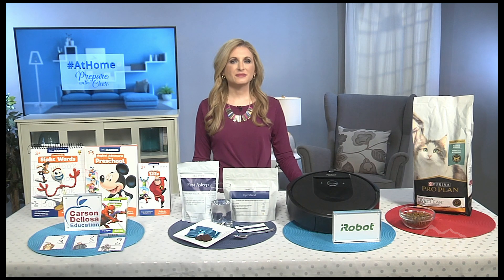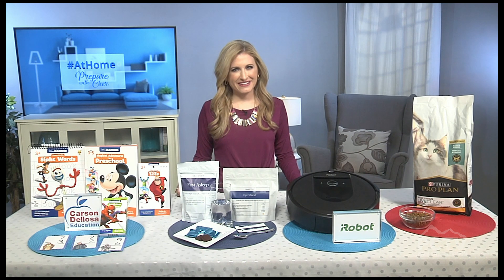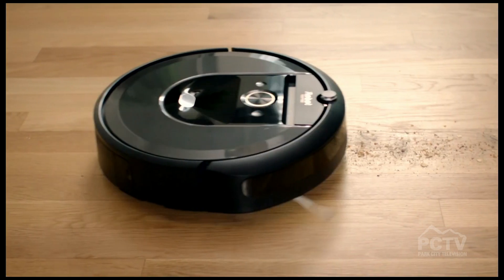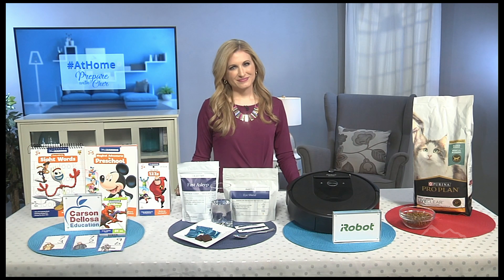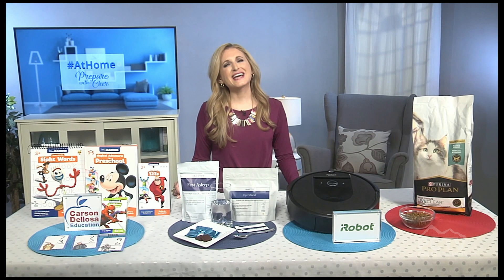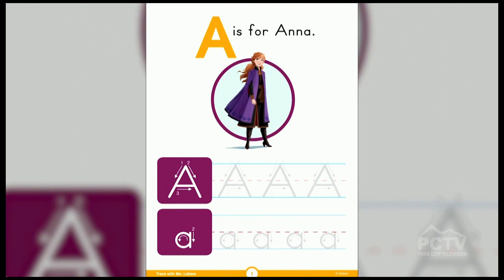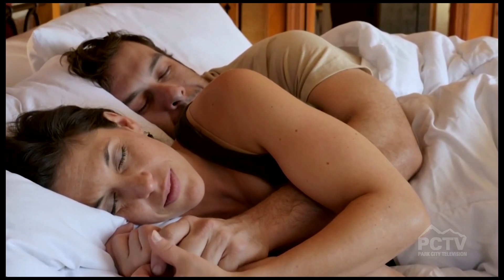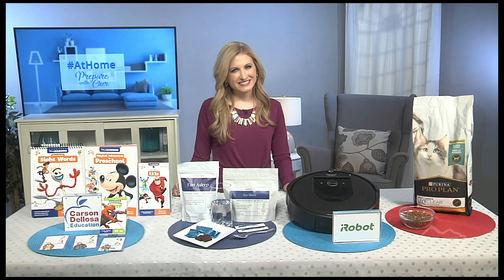Essentials When Staying Home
Cheryl Nelson provides her top home essentials and preparedness tips to help with the challenges of staying at home. Cheryl is also an instructor and Meteorologist for the FEMA National Disaster Preparedness Center.